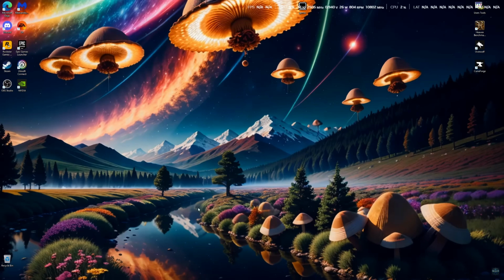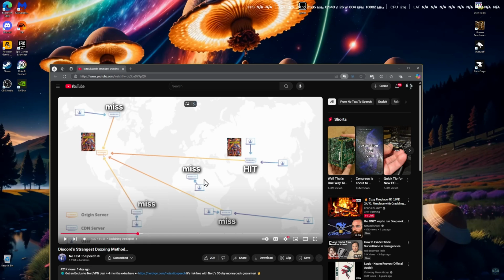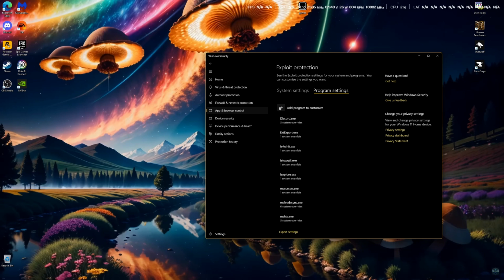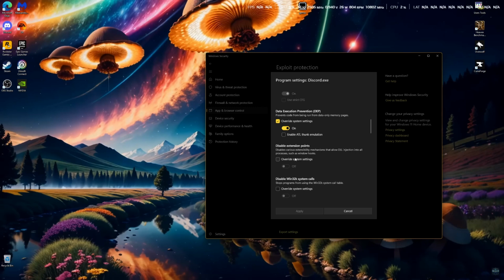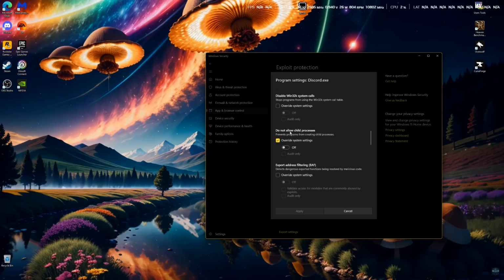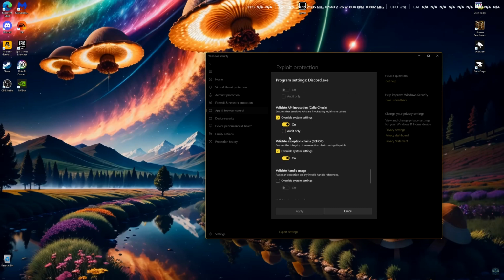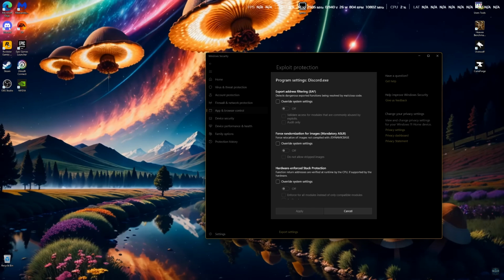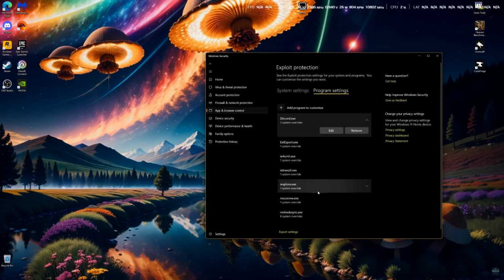how to set up